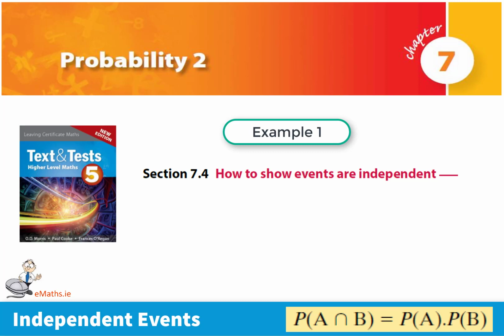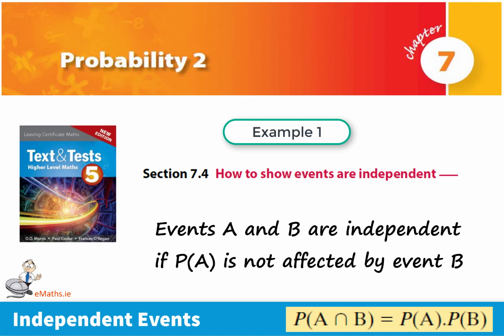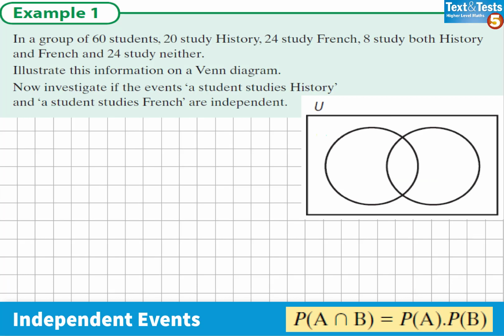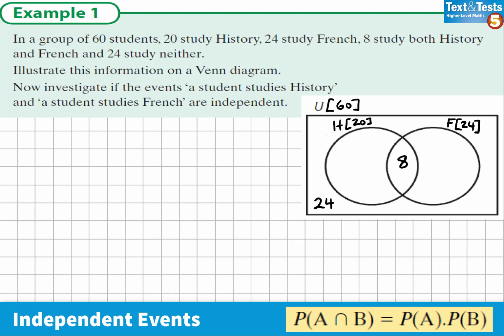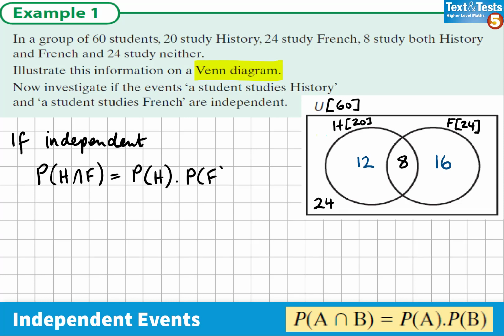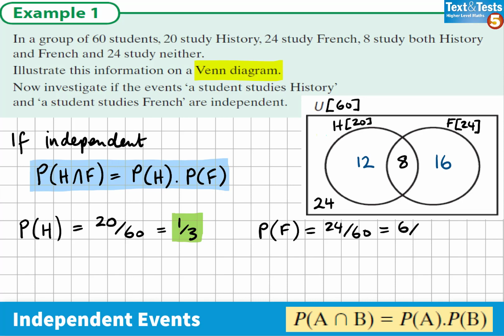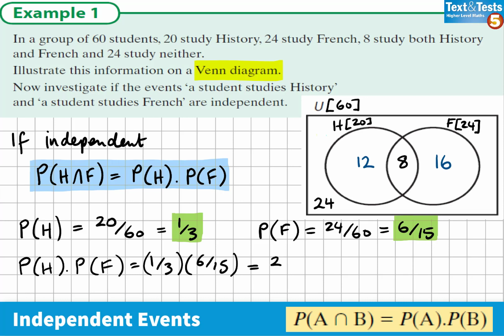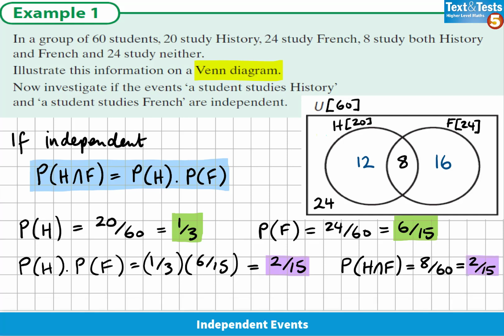Probability 2 LCHL 4.1 Show events are independent